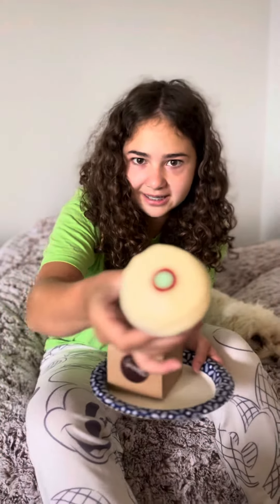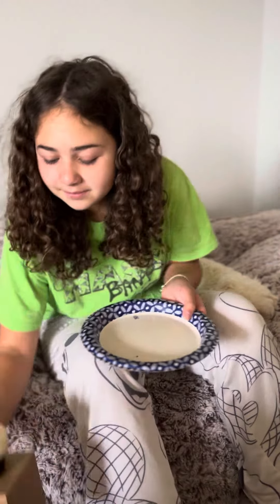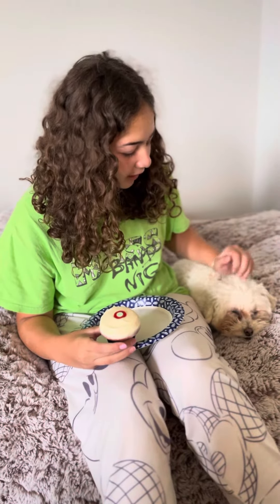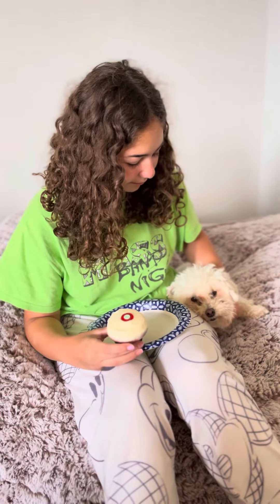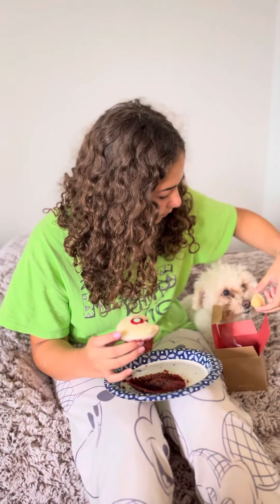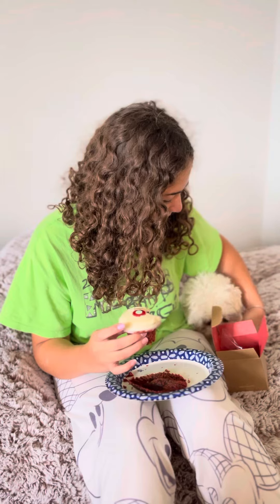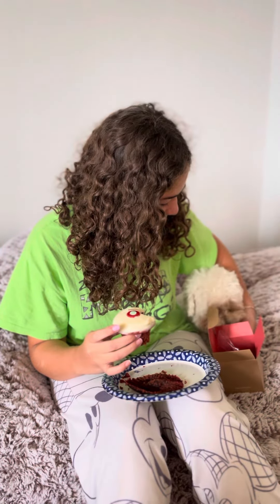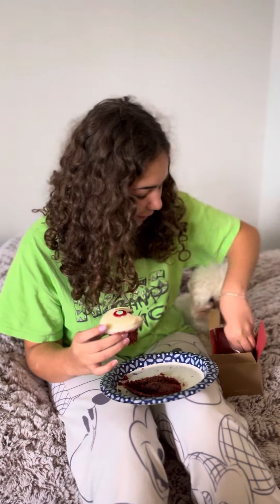Trying Sprinkle Cupcakes from Disney Springs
Today our youngest daughter transported to the whimsical world of Disney Springs as she savor the delightful Red Velvet Cupcake from Sprinkles, all in the cozy setting of our own home. Join us for a taste of the magic, and let your taste buds embark on a delicious adventure.